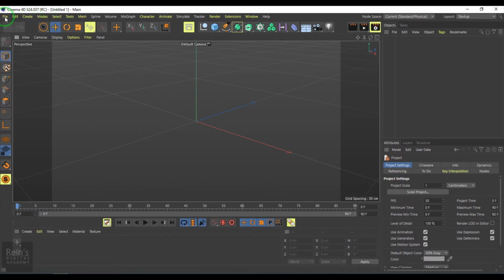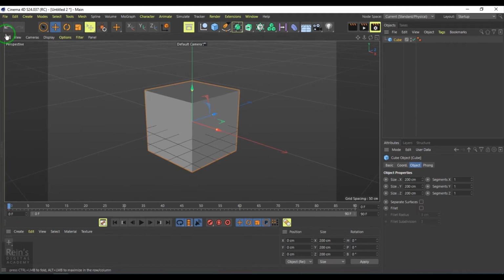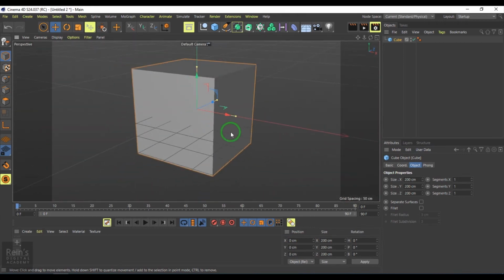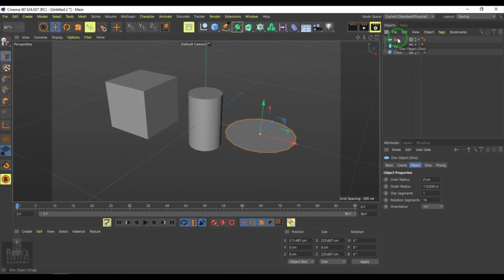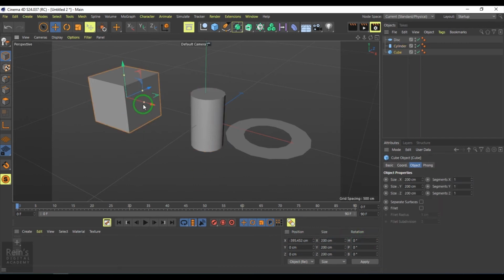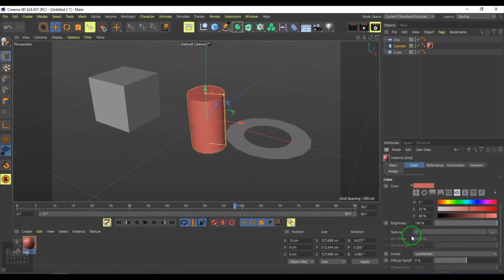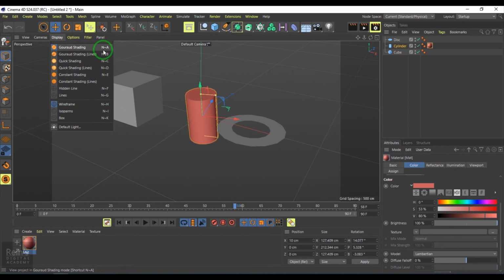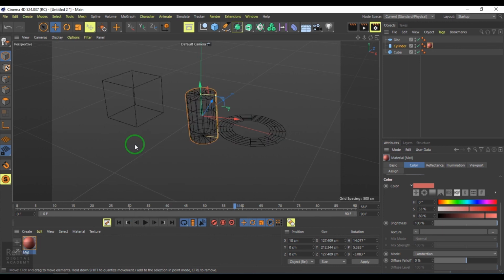Basics of Maxon Cinema4D - User Interface for beginners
This video explains the user interface of Maxon Cinema 4D a 3D software widely used in motion graphics and corporate videos. Vishal Rein.